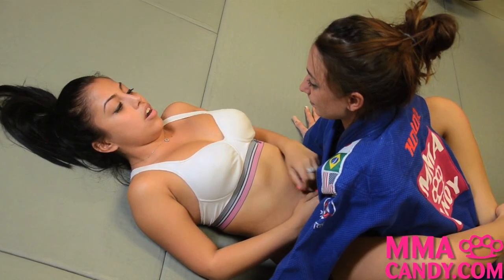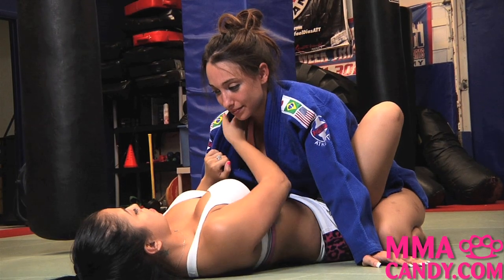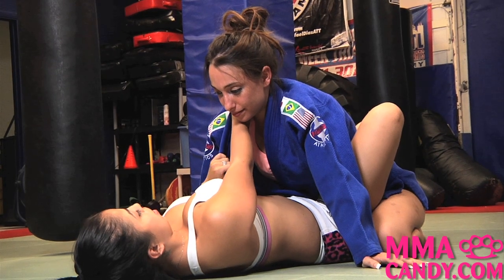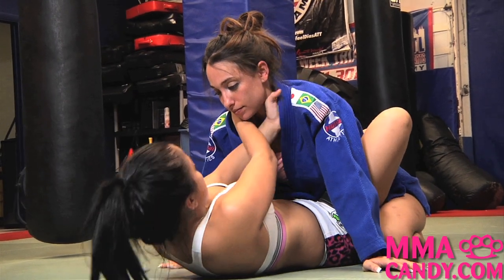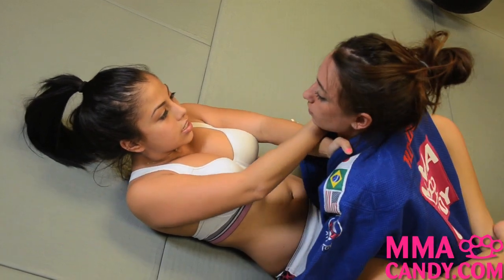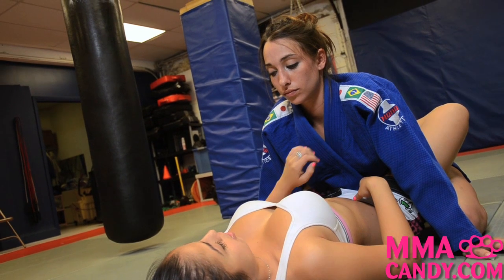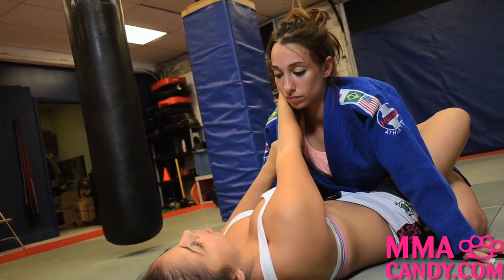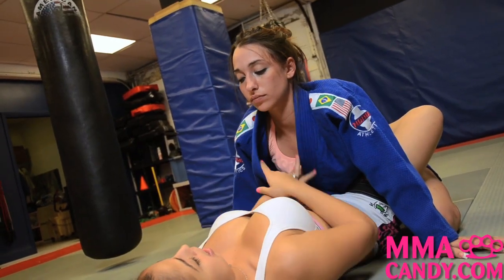Cross Choke - MMA Candy